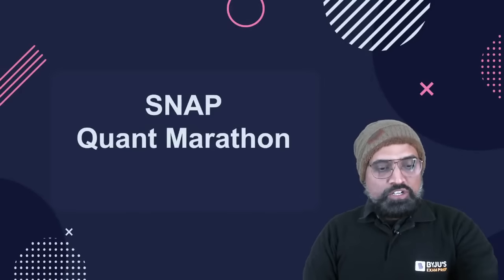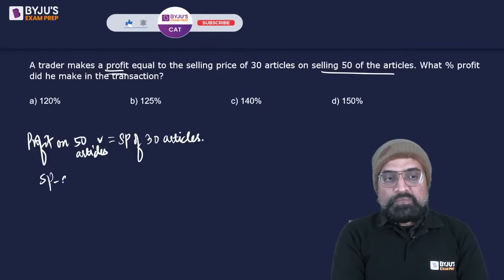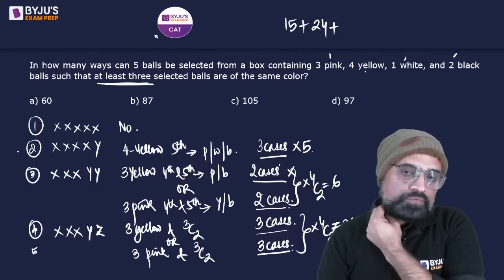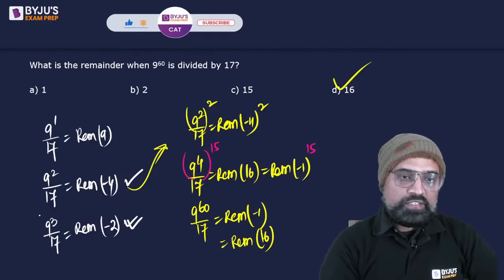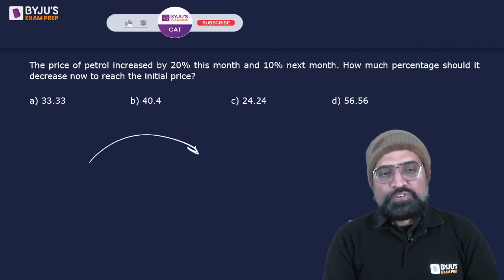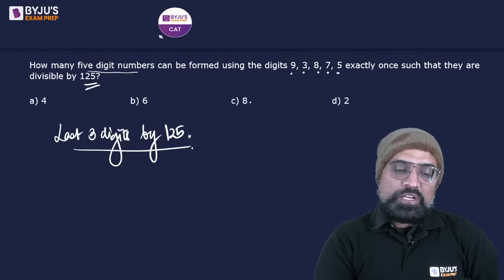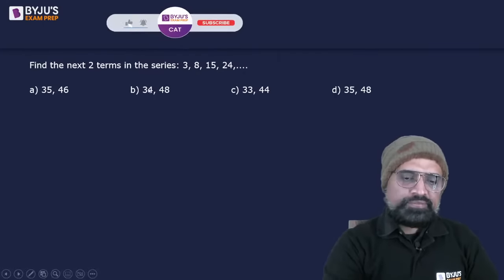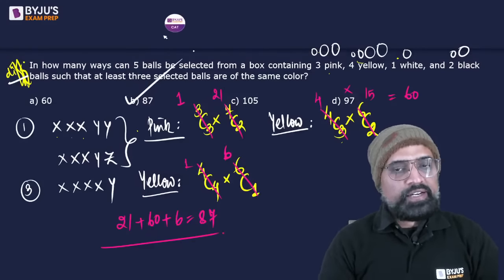SNAP 2022 Quantitative Aptitude Marathon | Target SNAP Quantitative Aptitude Section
With SNAP 2022 (Test 3) around the corner. SNAP Aspirants are now ready with their SNAP 2022 Preparation. In today’s session, BYJU’S Exam Prep Expert Navin Kumar will discuss important SNAP Quantitative Aptitude questions to help you score 99%ile in SNAP exam. Our expert will conduct a SNAP Quantitative Aptitude Marathon. This will give you an understanding of the types of questions asked in the SNAP Quant section. Regular Practice and conceptual clarity are two basic fundamental key factors to ace Quantitative Aptitude section with high score.
 In the SNAP Exam 25 questions were asked in the SNAP Quantitative Aptitude Section. Our Experts have collated important questions together and prepared this session for you. This session is important for SNAP Aspirants because our faculty has brought a set of important SNAP Practice questions. So, watch this session and ace your SNAP 2022 Preparation.